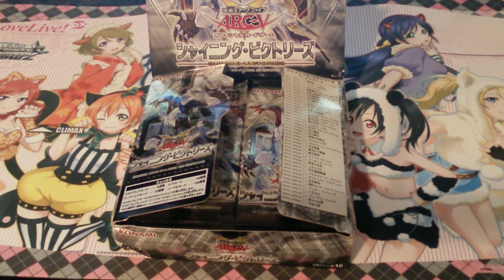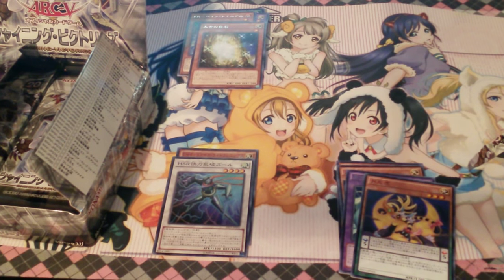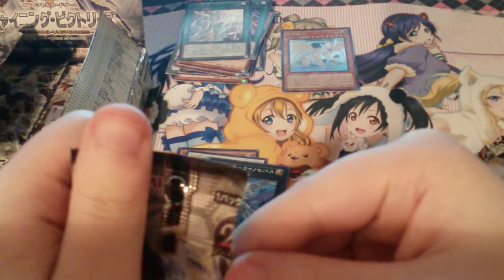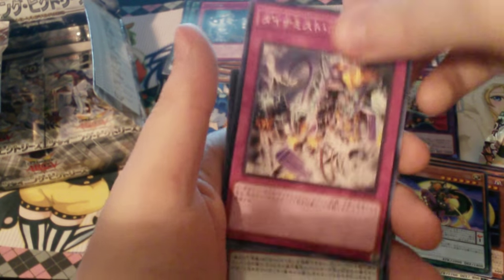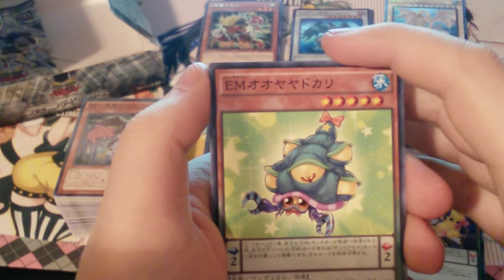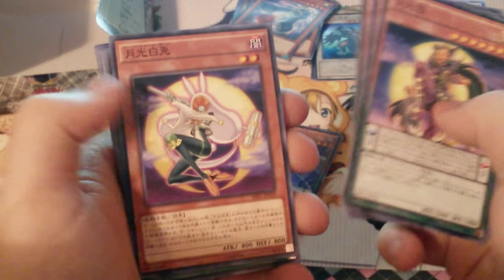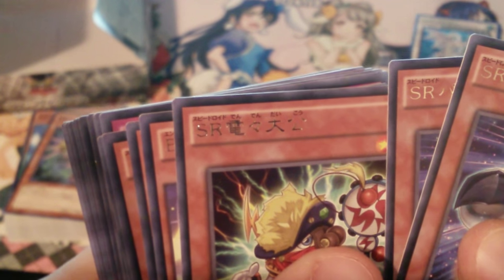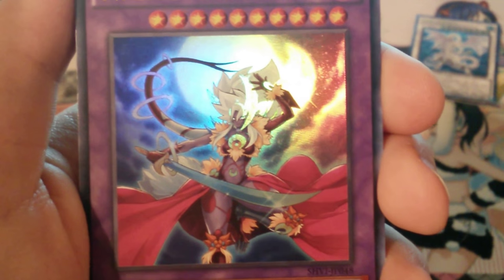Yu-Gi-Oh! Arc-V Shining Victories OCG Booster Box Opening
My first Yu-Gi-Oh! booster box opening ever! ... As well as my first time opening a pack of Yu-Gi-Oh! cards in ten years. It really has been that long.

My mission? Get as many Moonlight cards as possible.